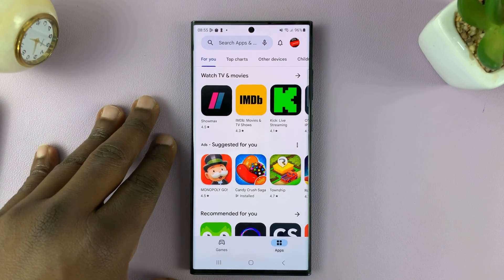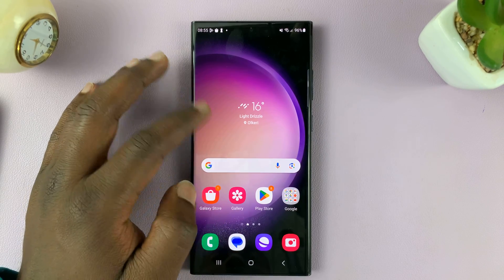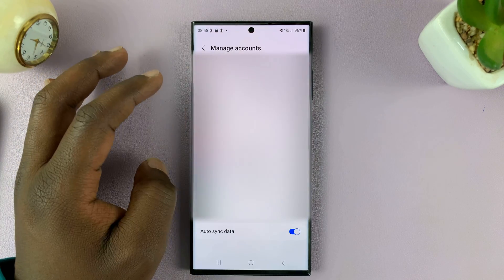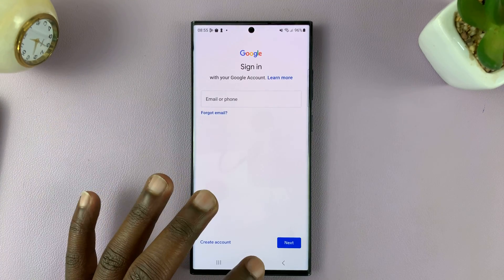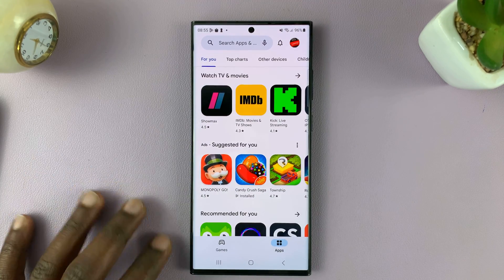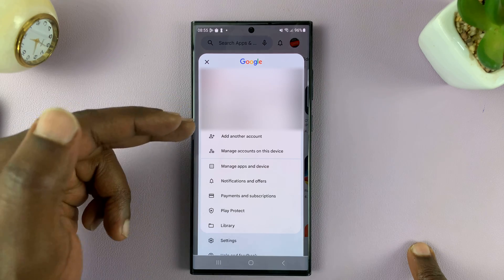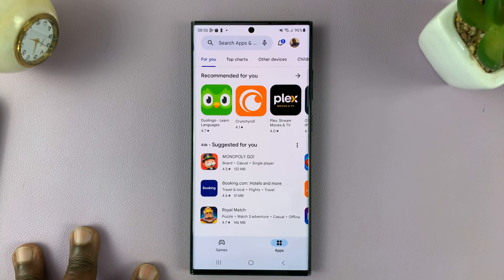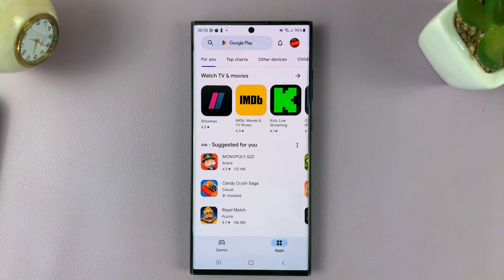How To Switch Accounts On Google Play Store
Learn how to switch accounts on Google Play Store.

Having multiple Google accounts can be convenient for various reasons, such as separating work and personal content, managing family accounts, or accessing content from different regions.

By understanding how to switch accounts on the Google Play Store, users can seamlessly switch between different app libraries and make the most of their digital experience.

In the video tutorial, you'll learn how to switch between accounts on Google Play Store. Beforehand, you need to have added another Google Account on your device. Once added, you can now switch between the accounts.

Google Pixel Tablet:

Cell Phone Tripod Adapter